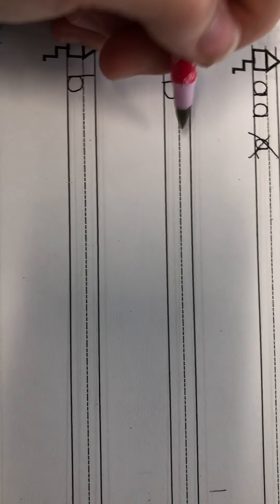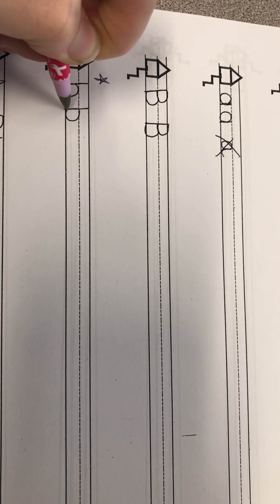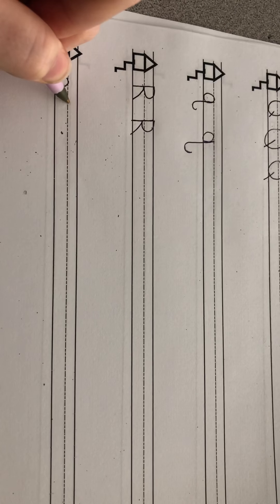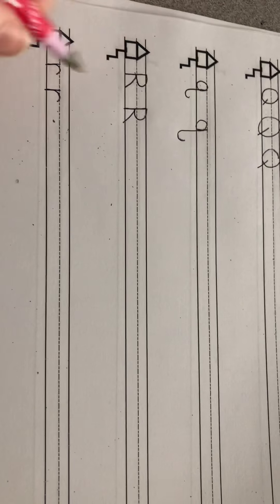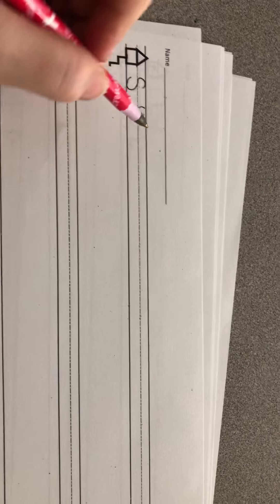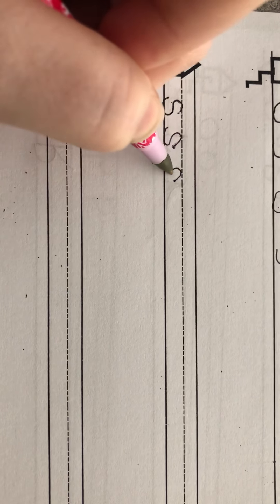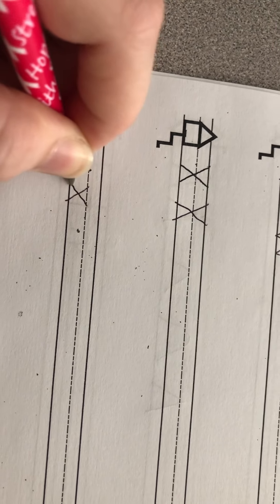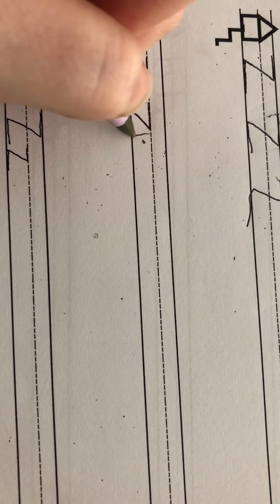Letter Formation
Here is how children are expected to form their letters.